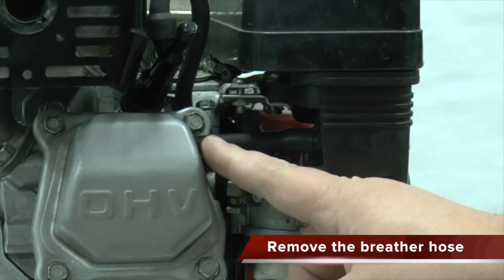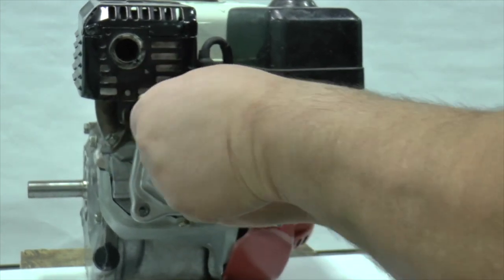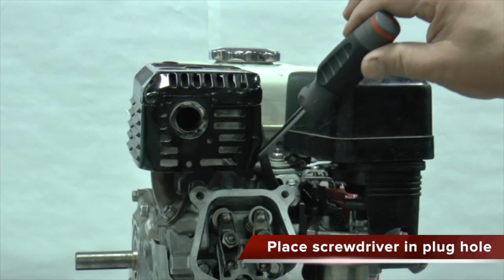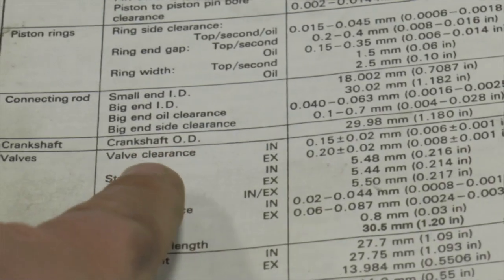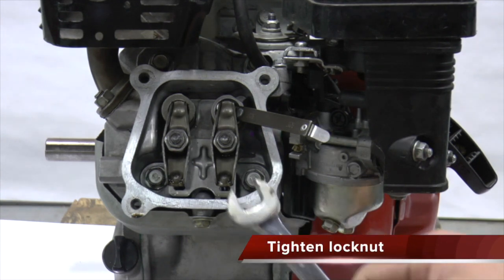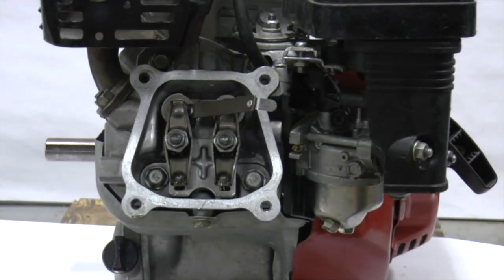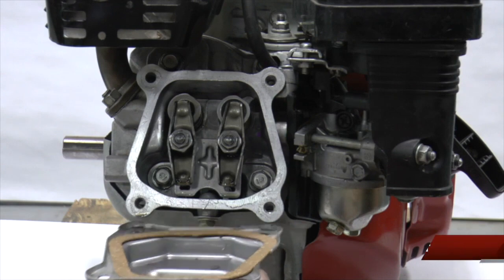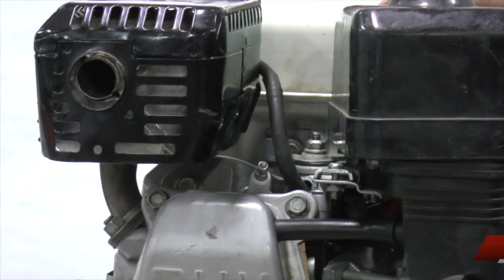Honda GX160 Valve Adjustment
This video will explain how to adjust the valves on the Honda GX160 and clones.